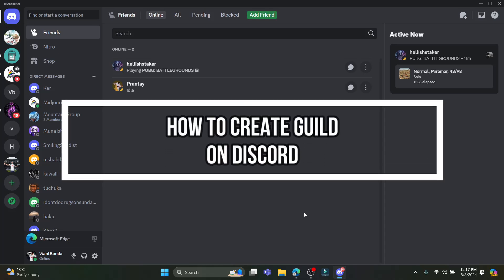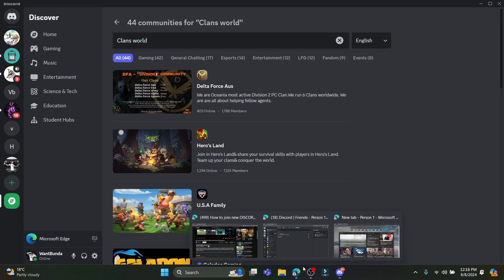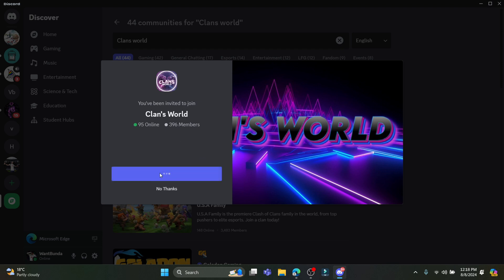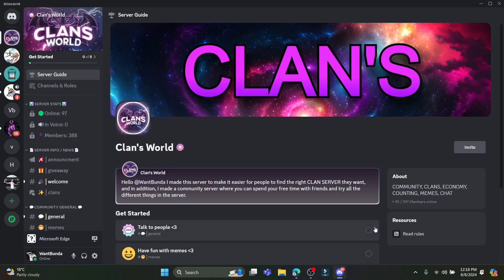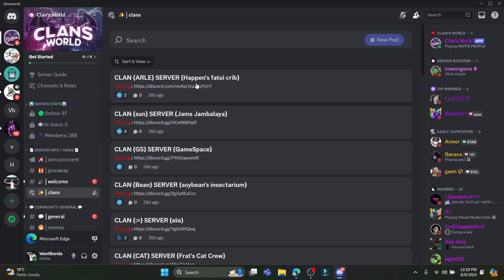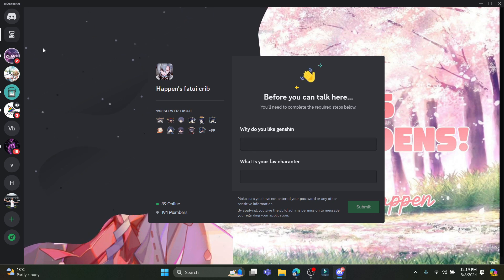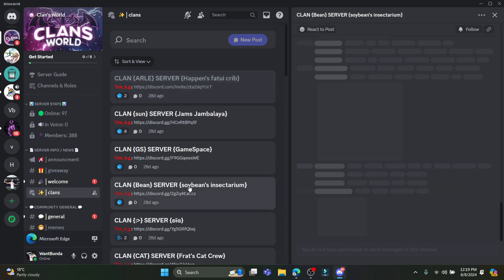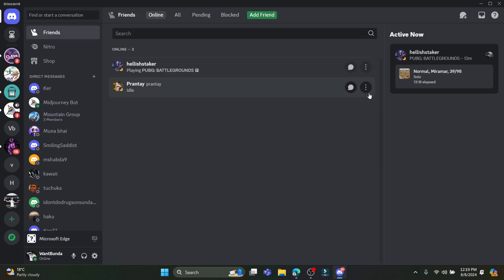How to Create Guild on Discord (2024) | Join Guild in Discord Server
In this video, you'll learn how to create a guild on Discord from scratch. We’ll walk through each step, from setting up your server to customizing its settings. Whether you're starting a new community or organizing a group project, this guide will help you get everything set up easily. Follow along to get your own Discord guild up and running quickly!

00:00 Intro
00:13 Create Guild on Discord